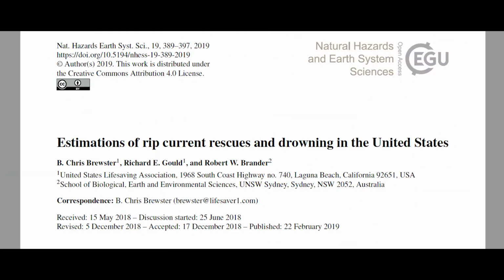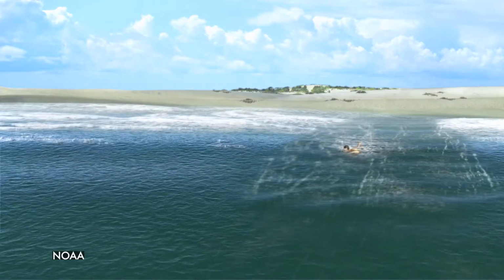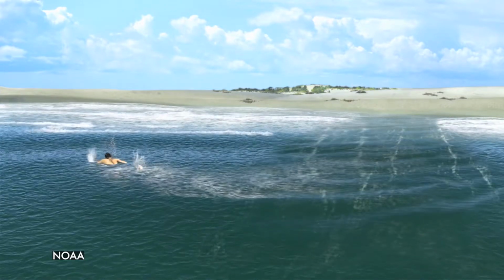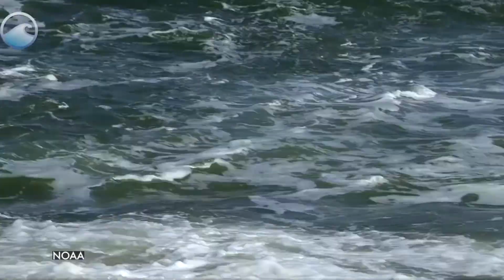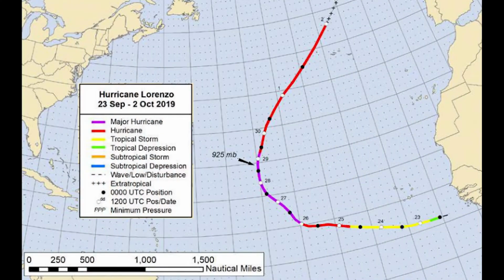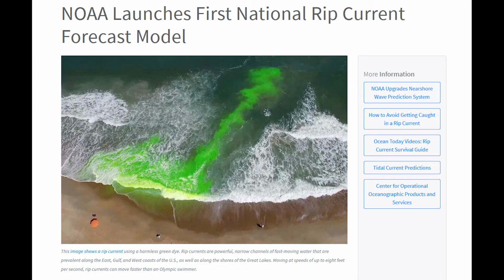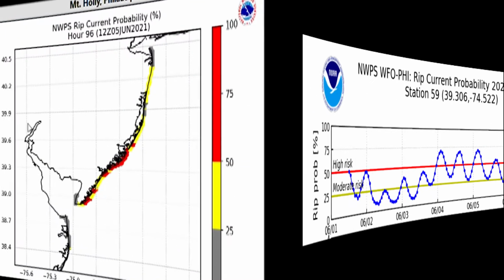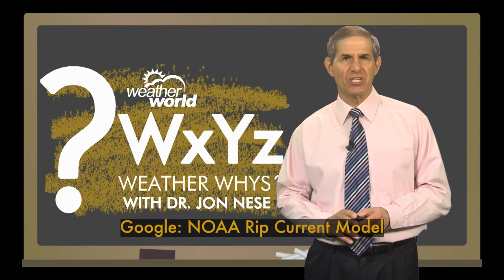WxYz June 2, 2021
Rip Current Model